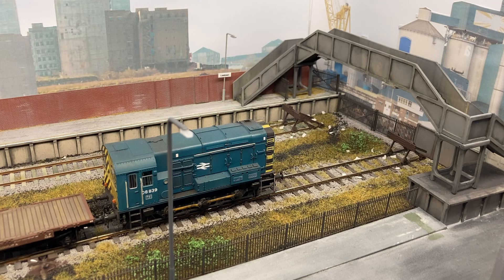Cameo layout tour: Leatown 1970s docklands OO gauge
In this video I give an overview and tour of Leatown, a cameo layout built in my usual style in OO gauge.

Inspired by Leabridge and the Silvertown tramway, and the result of some design work undertaken in 2023 this latest commission has been a pleasure to put together. If I can help you with layout design or realisation then get in touch through my website.